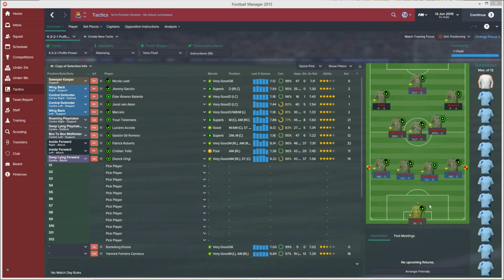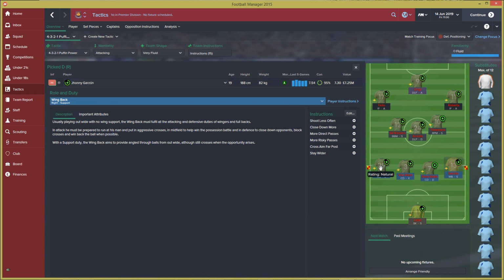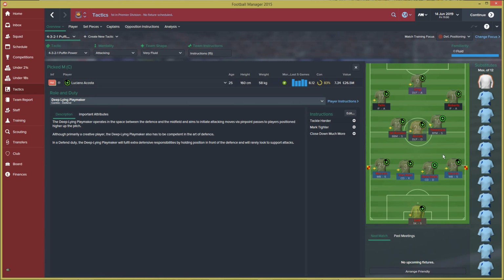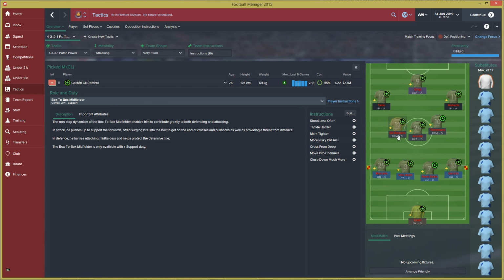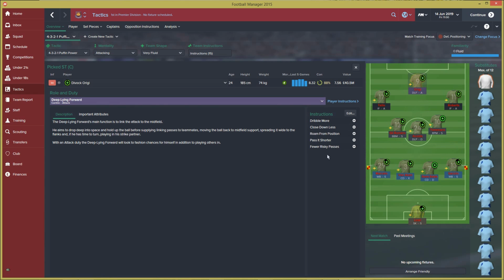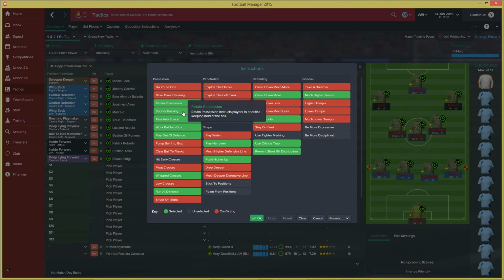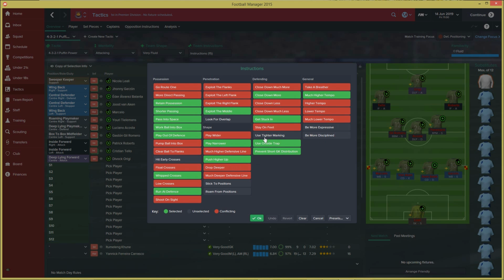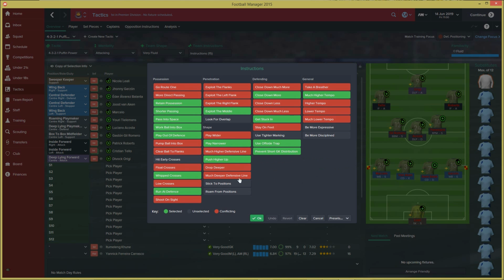West Ham 4-3-2-1 Tactic | Football Manager 2015